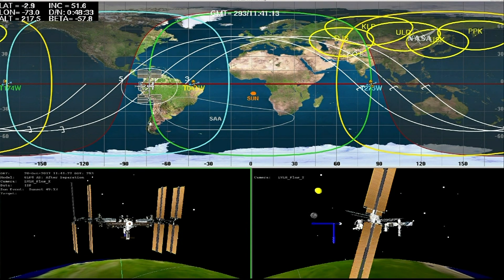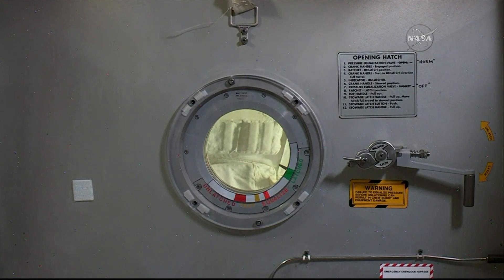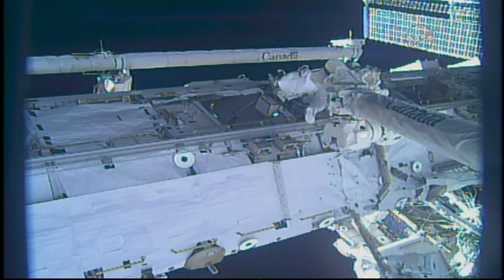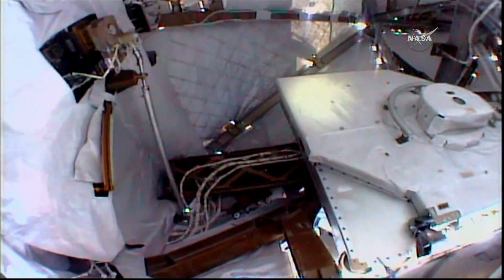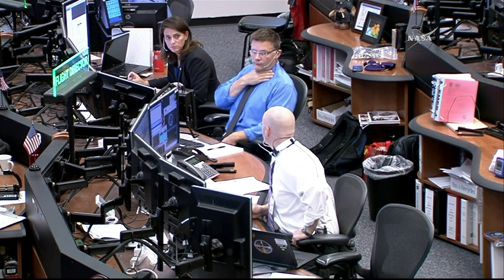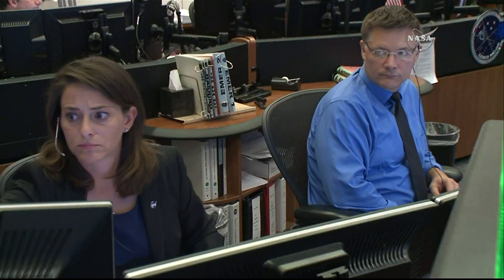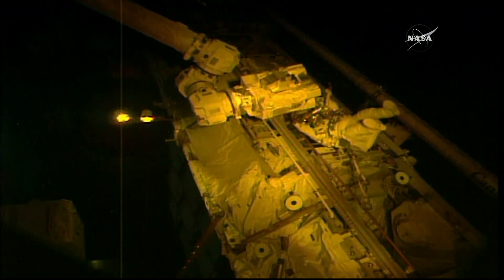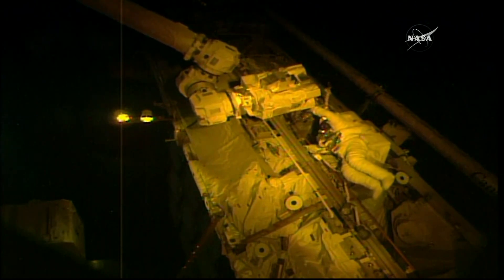Spacewalking Repair Job for ISS Robotic Arm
Astronauts went spacewalking Friday to provide some necessary focus to the ISS's robot arm. The main job for the spacewalking duo was to replace a blurry camera on the new robotic hand that was installed during a spacewalk two weeks ago. (Oct. 20)